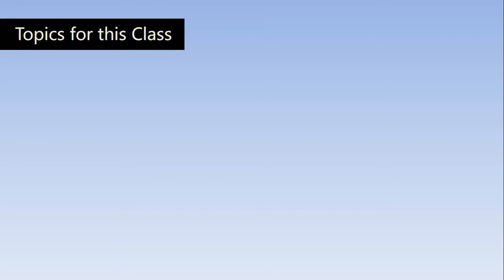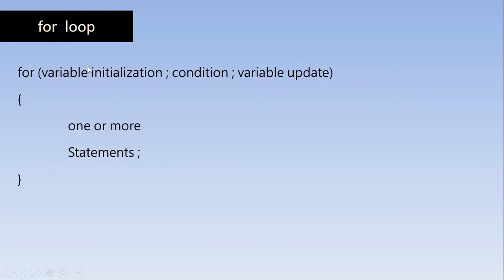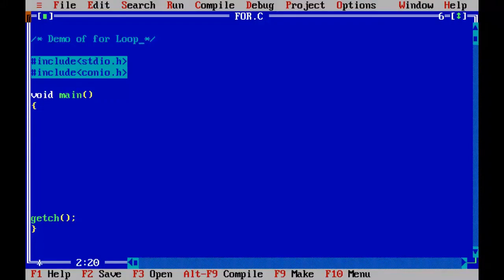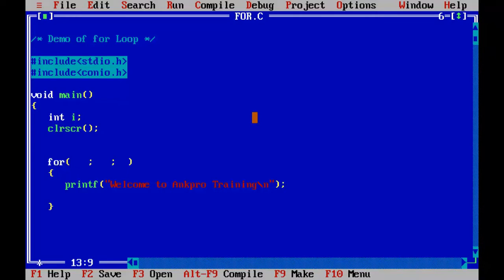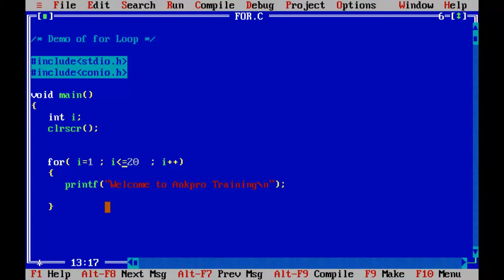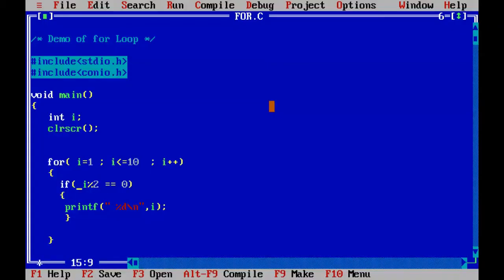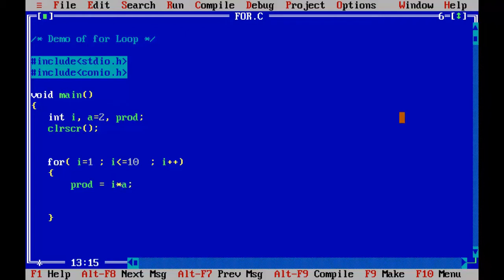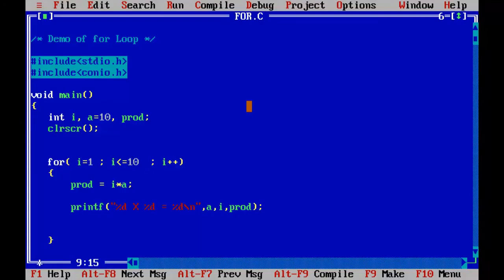C language | Class 14 | Loops | Part 2 | for loop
for loop:

for loop also executes a set of statements repeatedly (iterates ) until the given condition remains true.
for loop structure consists of 3 essential parts :
Variable initialization
Condition
Variable update (increment OR decrement)

for (variable initialization ; condition ; variable update)
 one or more
 Statements ;

C#
C sharp
Bangalore
Rajajinagar
Selenium
Coded UI
Mobile automation testing
Mobile testing
JQuery
JavaScript
.Net
C
C++
Components of the .Net framework
Hello World
Literal